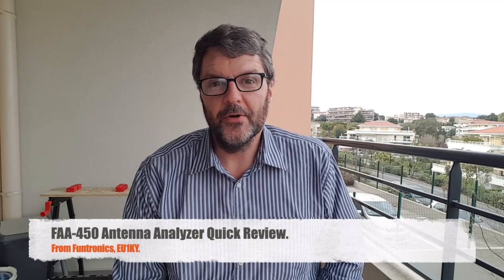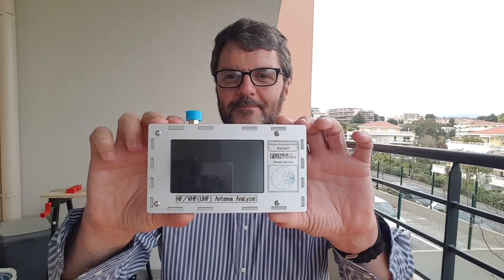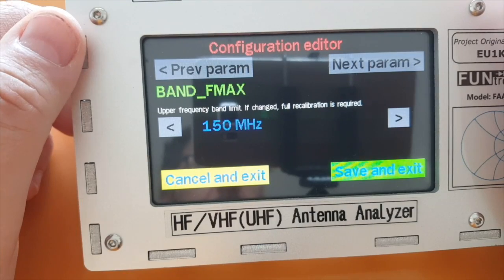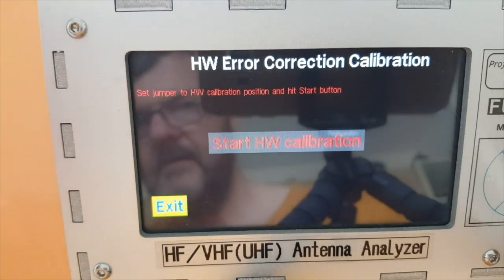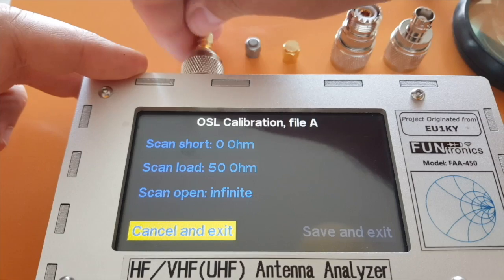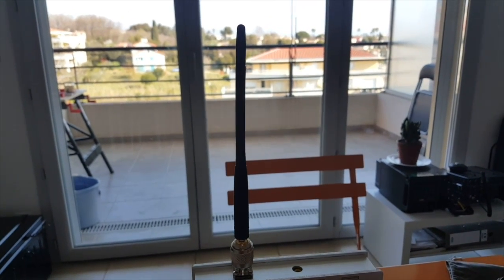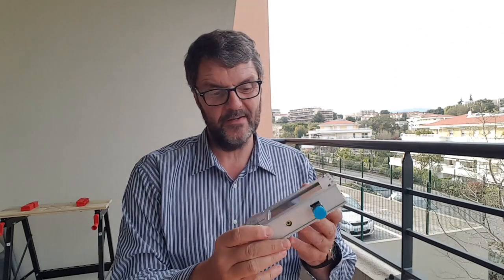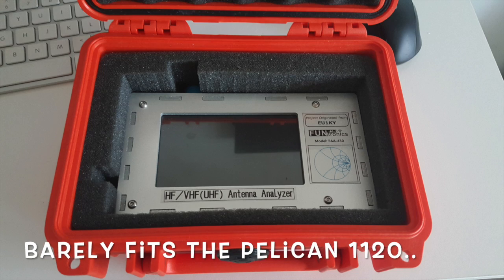FAA-450 Antenna Analyzer Quick Review.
I wish I could afford the RigExpert AA-600, but the EU1KY FAA-450 might just work well enough for me, at practically a third of the price.
Help this channel by donating crypto:
BTC : bc1qc5jq4dxt7359sh80lkv9v8rlsgnh322hmn6xyc
ARB : 0xe7cC2e415E0D2d1De91604B2b693f124dfBCf9B8
DASH : XwiFaR1d6F9PGfC7Qqq6ARWbv8auDa7qM1
ETH : 0xe7cC2e415E0D2d1De91604B2b693f124dfBCf9B8
DOGE : D6ha2Ax7UhmtEMPC4fsaEJPxHrLSu3BwYW
XRP : r93TuQrkEq3X9UDkqXKYWaTkteB2ap4hMq
LTC : LYwDy55mZSeb1Czx6JUiTS5YkqjfmWKK5H
SOL : Ee9iJx6ouBih1beozjWrwYBQA9tQgr4nYwosZYsjfxaj
AMP : 0xe7cC2e415E0D2d1De91604B2b693f124dfBCf9B8
HNT : 13REusLAhArRpKGgMxYJKzm2vuFsaihstwqYmvTZ94SMkyXHxQh
QNT : 0xe7cC2e415E0D2d1De91604B2b693f124dfBCf9B8
XLM : GCW6RHWXXBADDPXG7LHNRPSYRFCATO6FD6J224GUWDPGOBB5ZU2ZF5MM
FET : 0xe7cC2e415E0D2d1De91604B2b693f124dfBCf9B8
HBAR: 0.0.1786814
ATOM: cosmos1l8ct3kesrh48n2yeekh9e2ncrm8s397xxwf34f
XMR : 4AHYwpFnAKcZ4vSb6SfXwFEVoYLCDssZBAGFV91nUoFwM13QPoGhrmEFvsnm79Vf3g8Lvi9K9kNTUY9WvDYFqpPs5dAbU6s
ADA : addr1q8q9wnhgmgvty78u9nm6xcl29nrh5xrdu5pensj7fqqre6kq2a8w3ksckfu0ct8h5d375tx80gvxmegrn8p9ujqq8n4qc4g75v
ALGO: ZI3QSV4UV3KT6JFN4TUWO2TWEM46MQENXW3RTLQEH4OLSSY2SONYKR7XCM